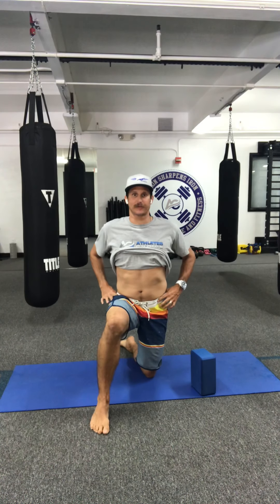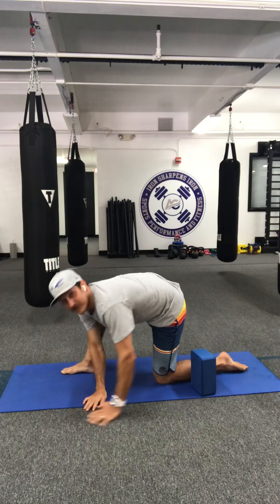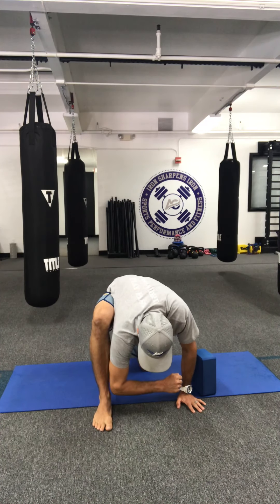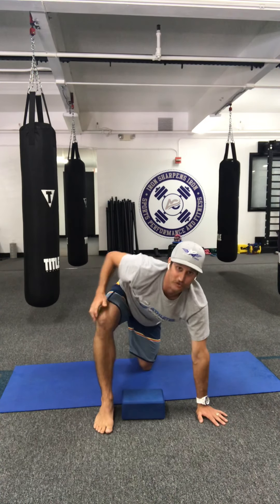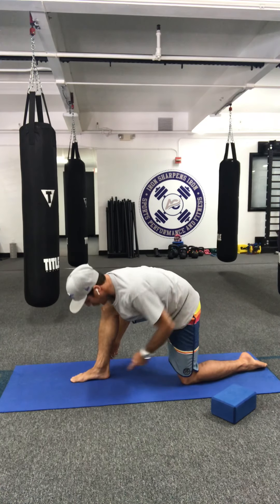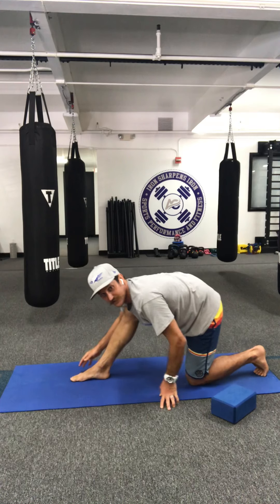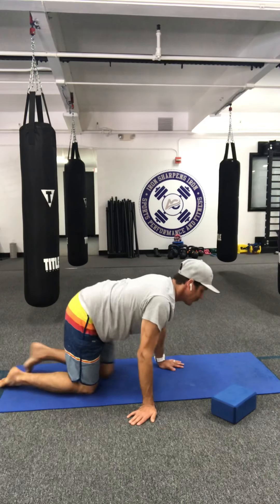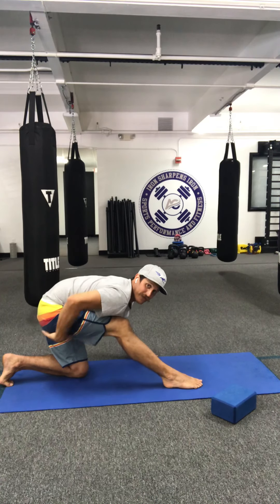Cricket 🦗 Stretch and Rocking with Voodoo Stache :})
If you have struggled with making progress in stretching out your hamstrings, you have just stumbled upon the Rosetta Stone!! 🛕
This movement will stretch your hamstrings out in a way you have never felt before. 🤩
The cricket stretch and rock mobilizes your hamstrings, ankles, and hips all at once.
Find a position where you can comfortably breathe as your forearm sinks down towards the floor. Using a yoga block under your arm is a great way to find that comfy spot.
When pushing forward ➡️, keep the heel down to stretch out the calf/soleus while mobilizing the ankle.
When rocking back ⬅️, keep the toes down creating a deep stretch in the upper hamstring.
Reach out with any questions or topics you would like to learn about and don’t forget to check out my YouTube channel full of movements to help eliminate pain.